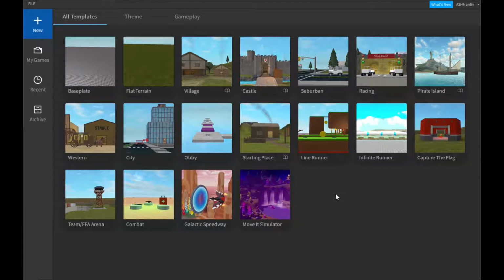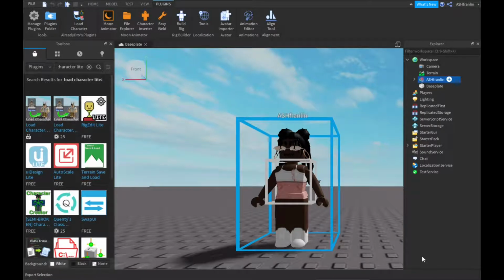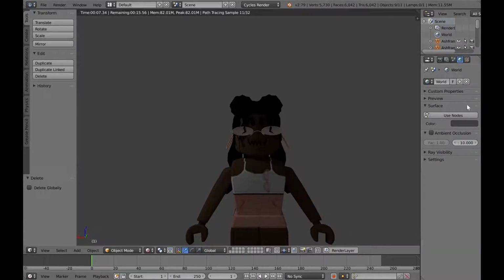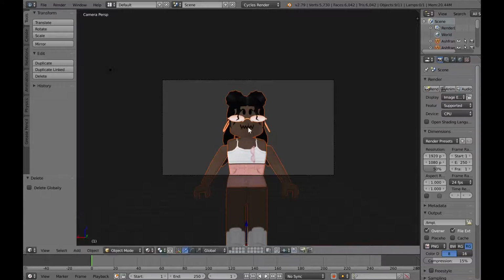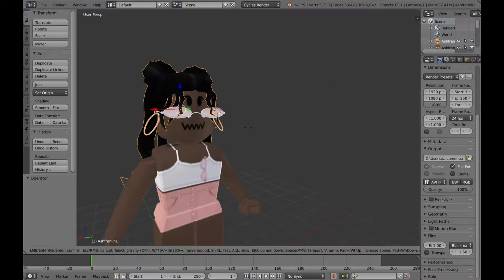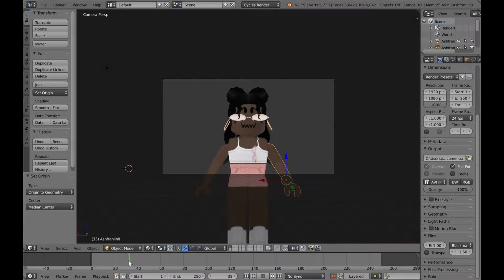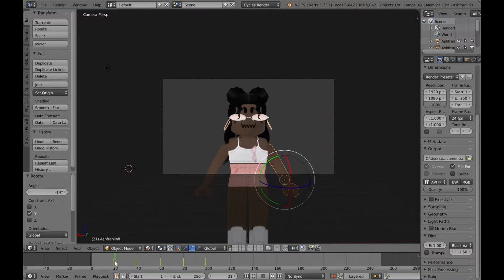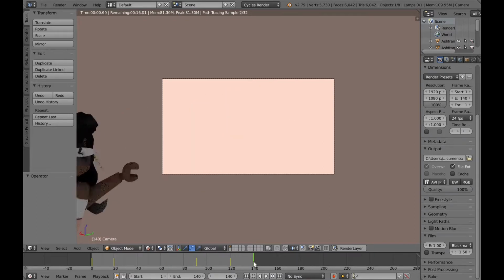How to make a simple roblox gfx intro!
~❀ 𝕠𝕡𝕖𝕟 𝕞𝕖❀~

Hi! Hope you're enjoying your day!

~Mini Q+A!~

 Q: What do I use to record? A: Windows Screen Recorder

 Q: What do I use to edit? A: I use Shotcut!

 Q: What do I use for thumbnails? A: I use Canva

 Intro and outro- by me!